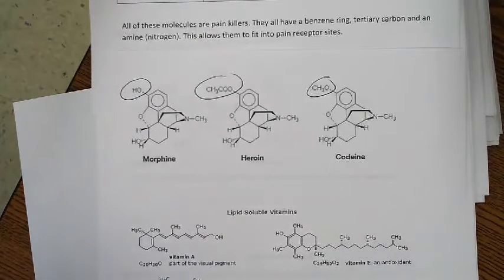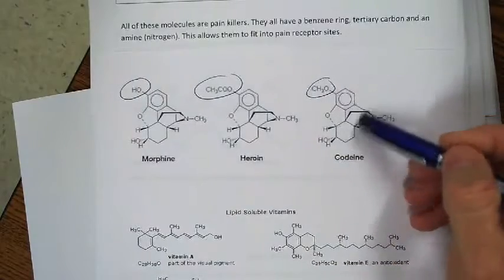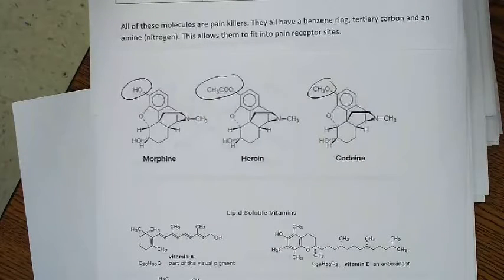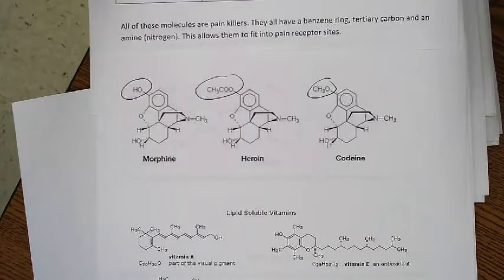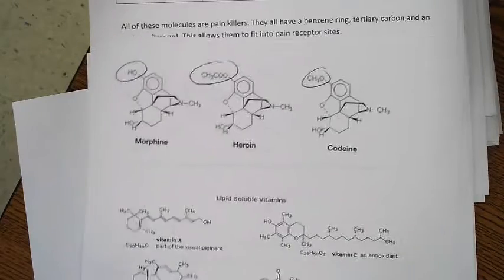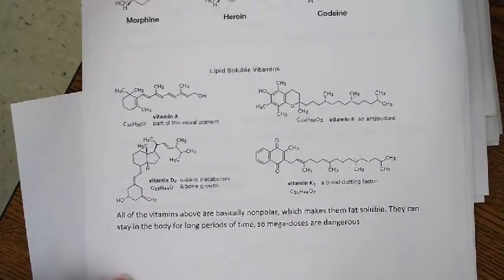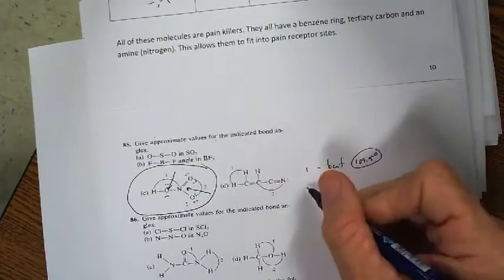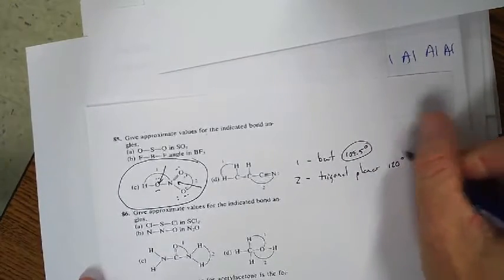Sigma and pi bonds